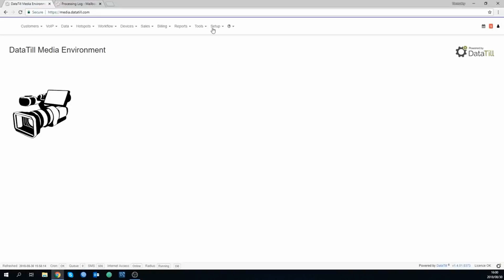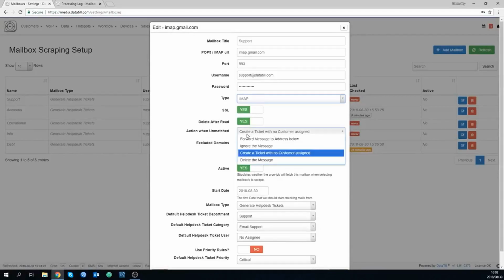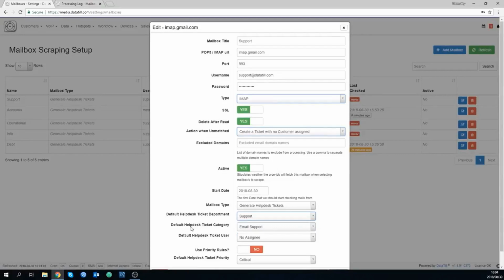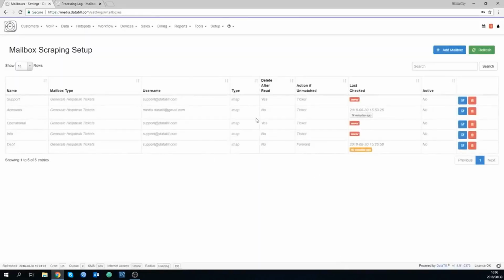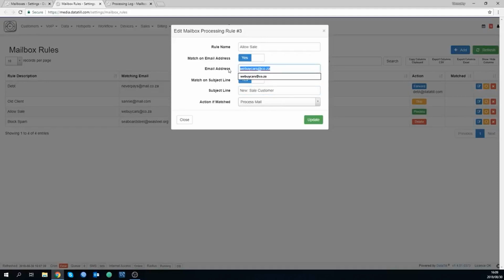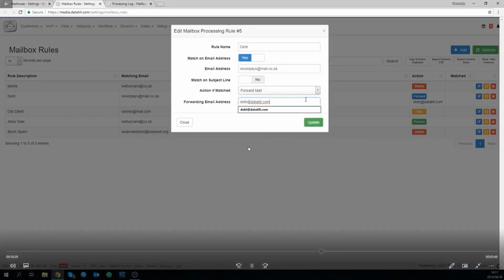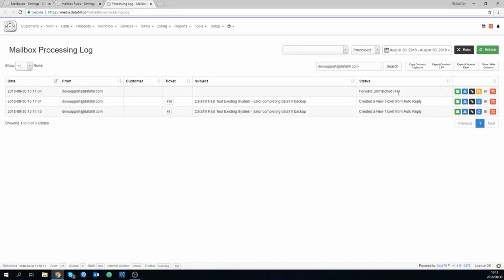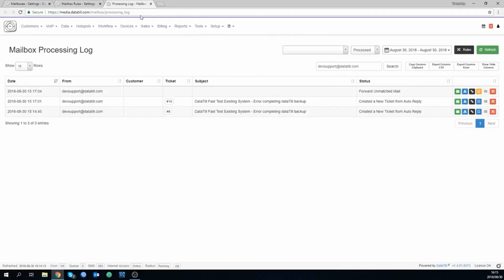Webinar Mailbox Settings and Scrapers